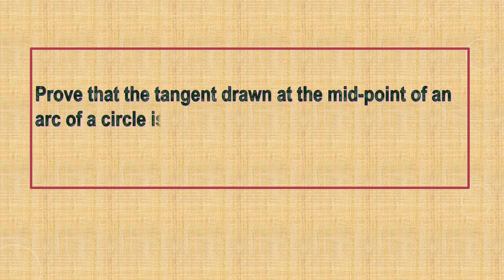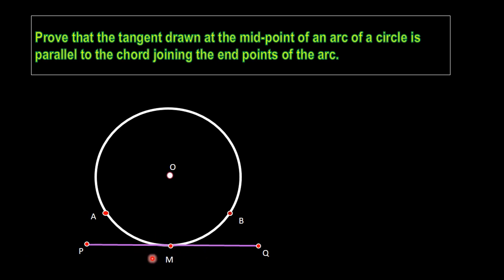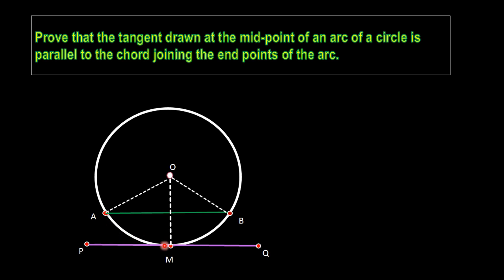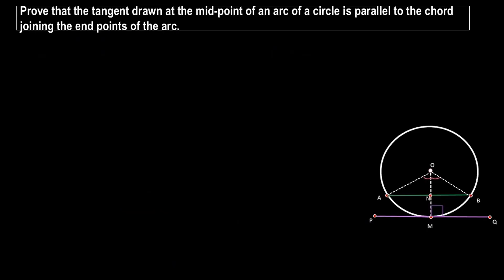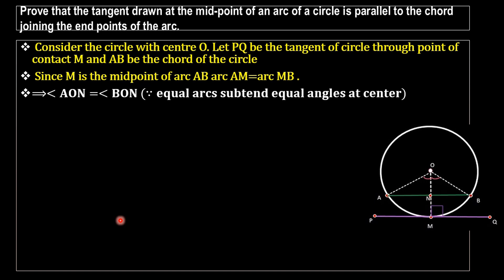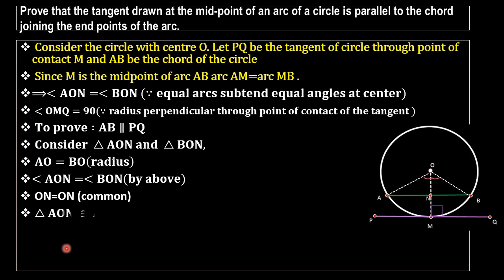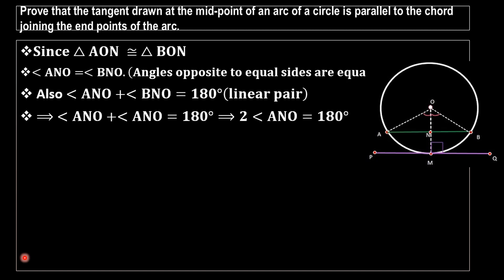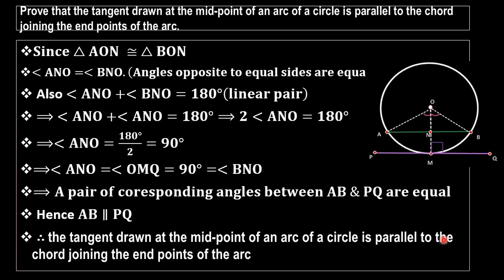Prove:Tangent at the mid-point of an arc of a circle is parallel to the chord at end points of arc.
Prove that the tangent drawn at the mid-point of an arc of a circle is parallel to the chord joining the end points of the arc.

Here we have  a circle.with tangent at midpoint of one of its arc also a chord is joining at the end point  of the arc. That chord and tangent are parallel to each other    and  that proof is explained through this video..